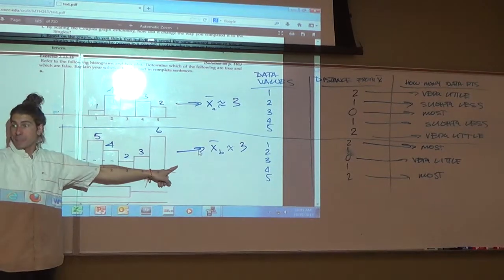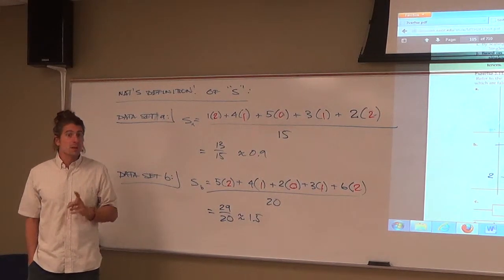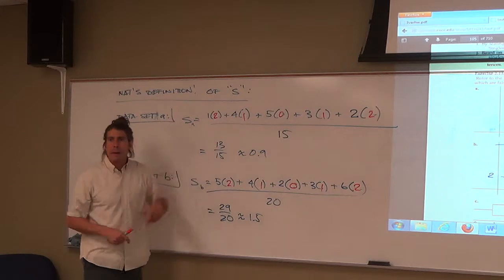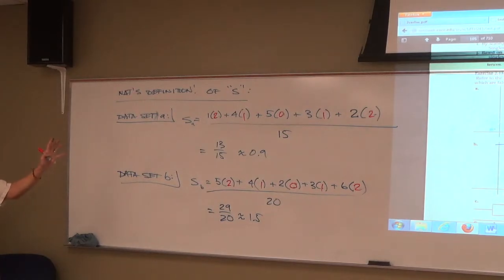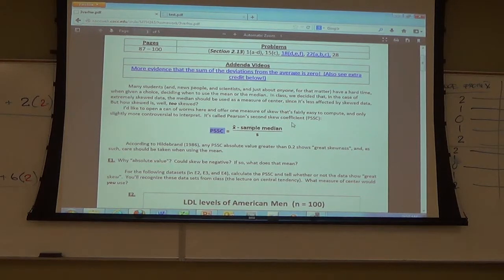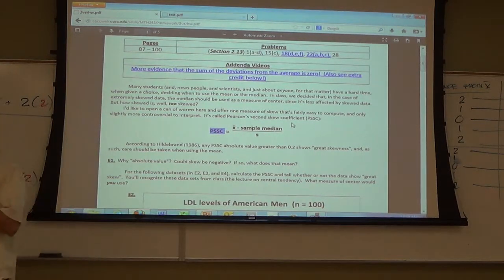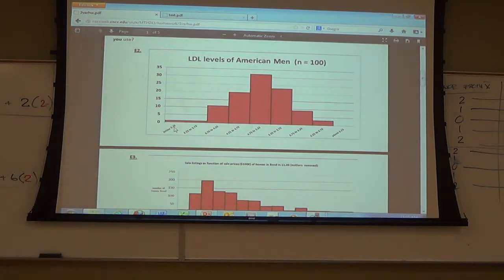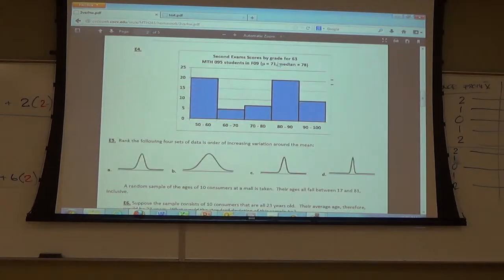10.22.13 (Review of Variation; Beginnings of Relative Position)